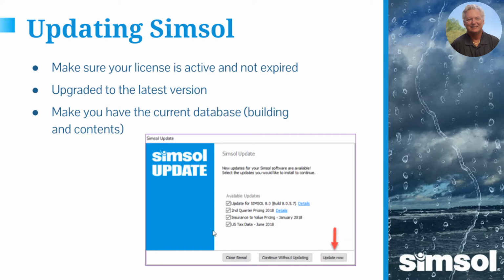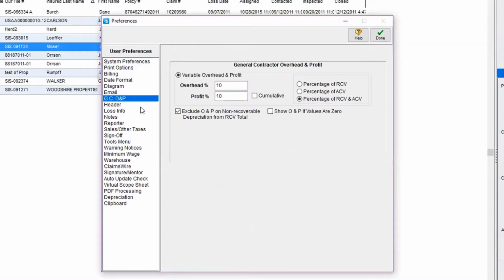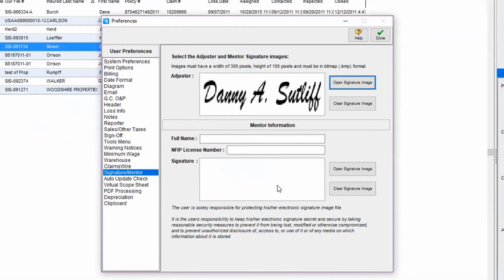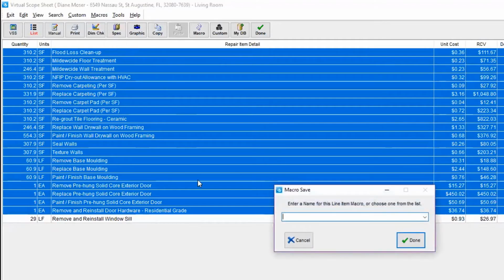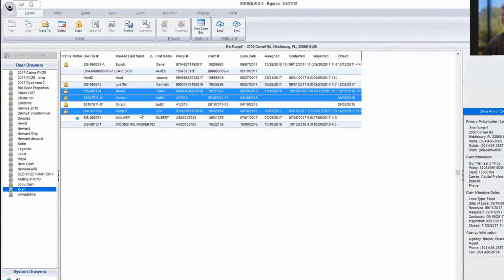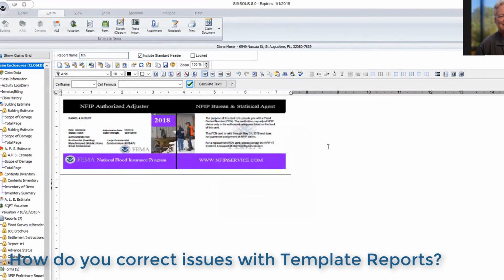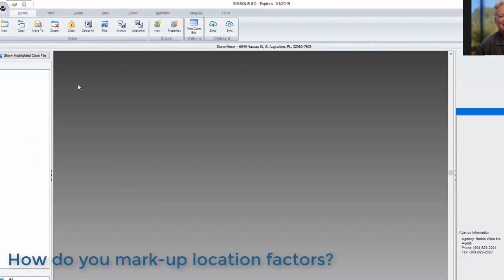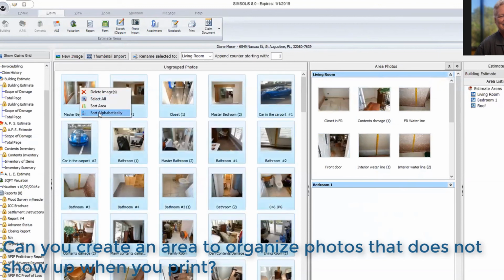Preparing for Hurricane Season as a Catastrophe Adjuster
Storm season is upon us once again so we’re here to help you get ready. Our seasoned CAT adjuster, Danny Sutliff, will cover tips for setting your computer up properly for field work, what to bring with you when deployed, setting system preferences, backing up, and much more. Make sure you’re prepared for when you called out into the field.

RV Sites:
      Woodalls RV Campgrounds
      AAA
      Allstays RV Parks